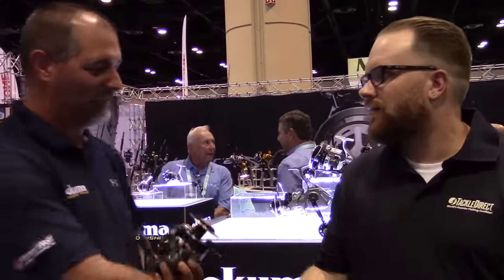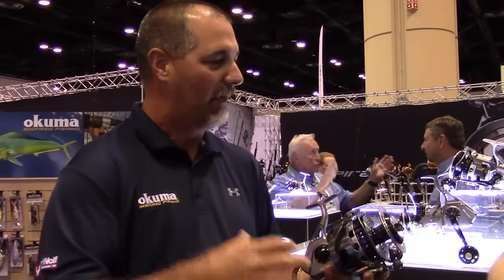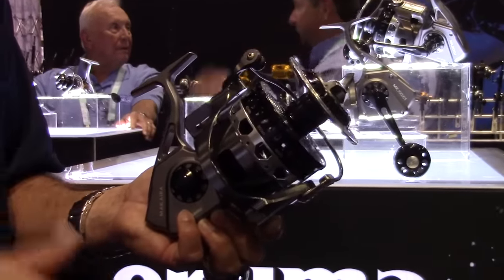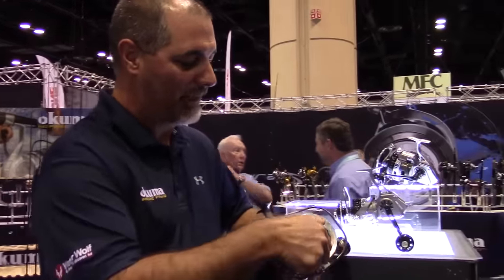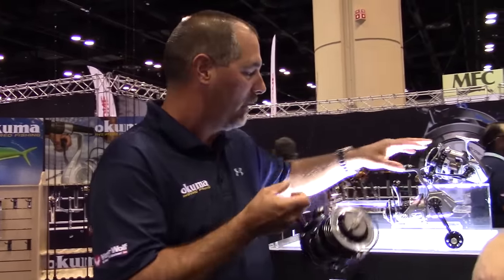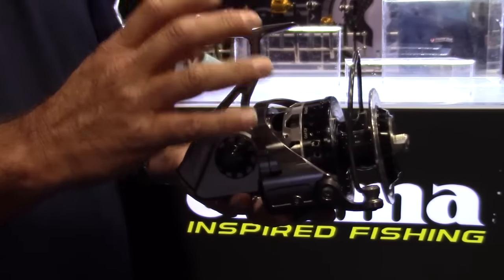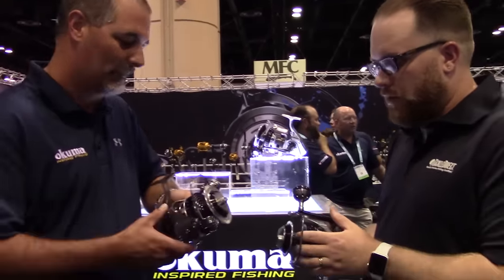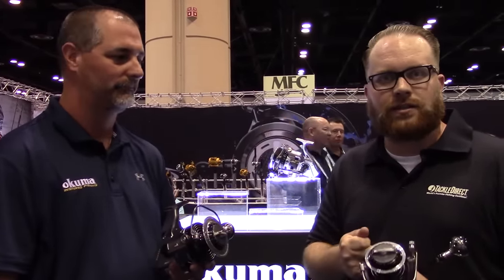Okuma Makaira Spinning Reels at ICAST 2016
TackleDirect Pro Staffer John Vaughan and John Bretza discuss the new Okuma Makaira Spinning Reel at ICAST 2016, in Orlando, FL.